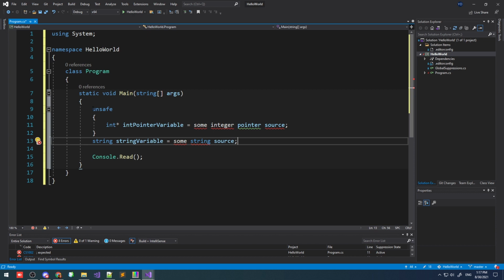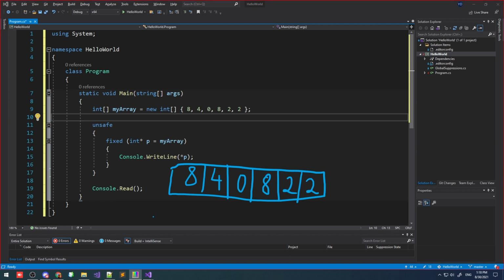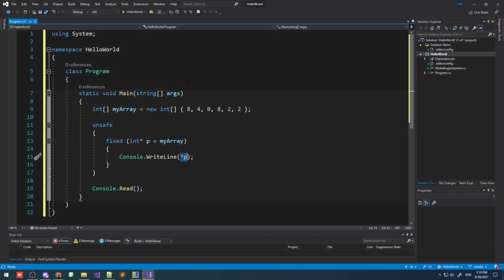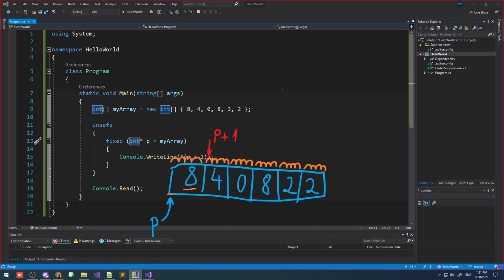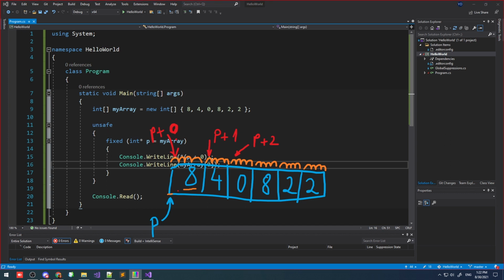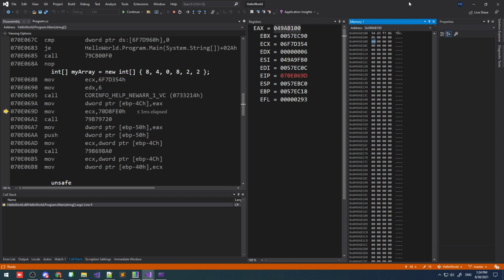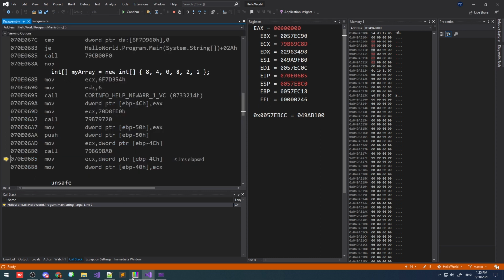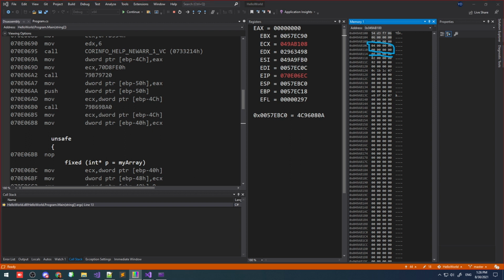Learn C# programming from scratch #18 - Why arrays are zero based